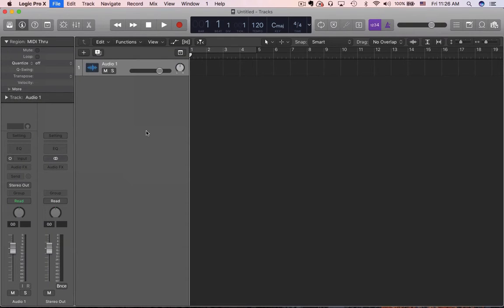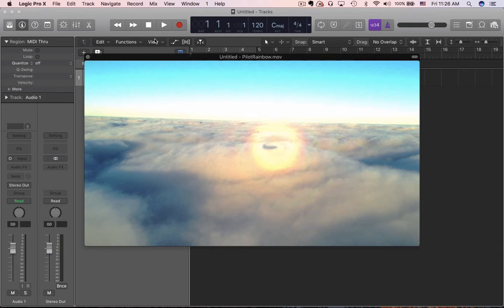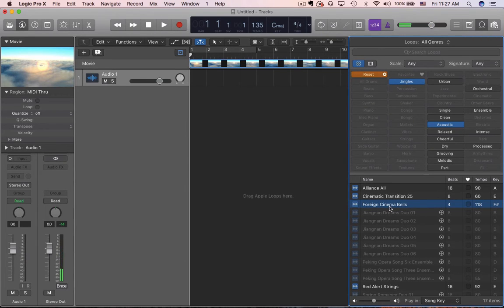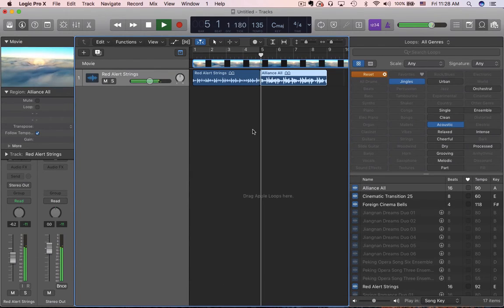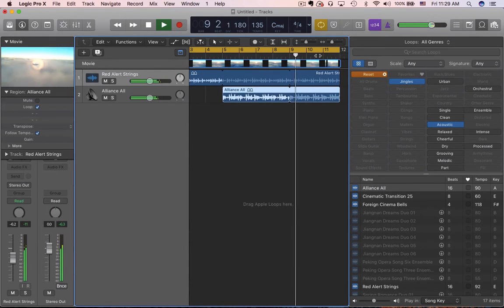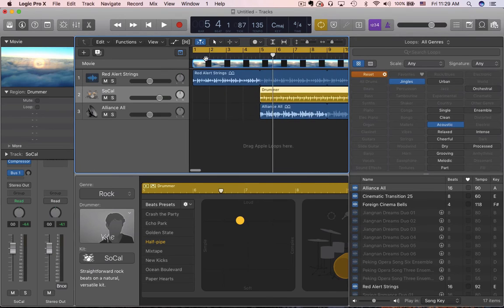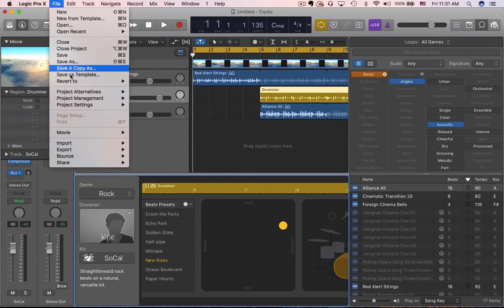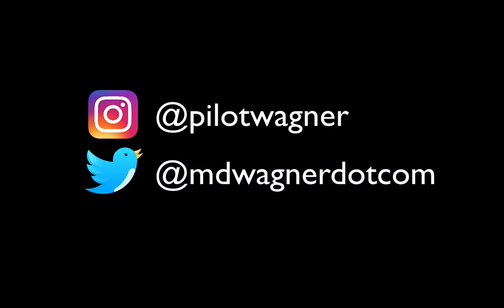How to Quickly Add Music to an Instagram Video Using Logic Pro X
How to quickly add some music to your Instagram Video using Logic Pro X.